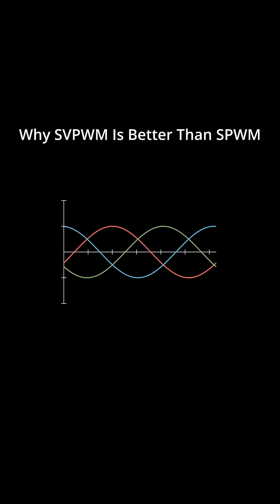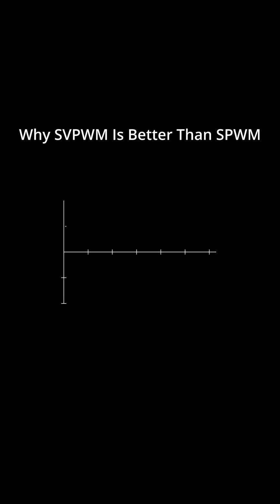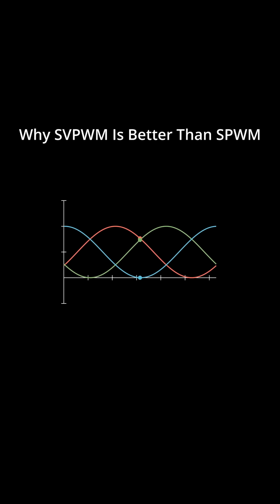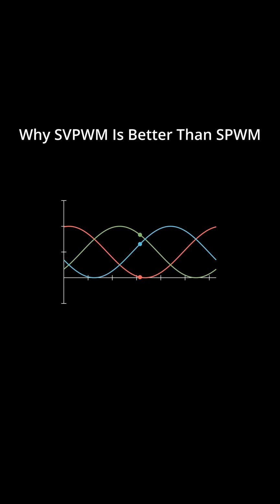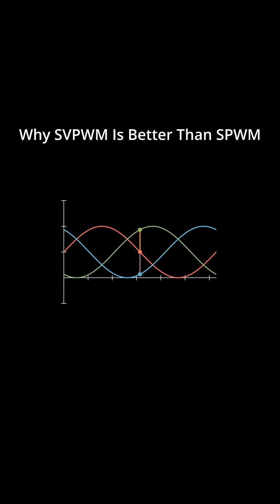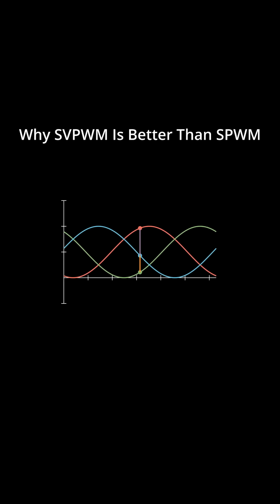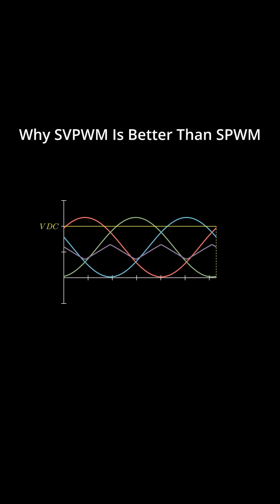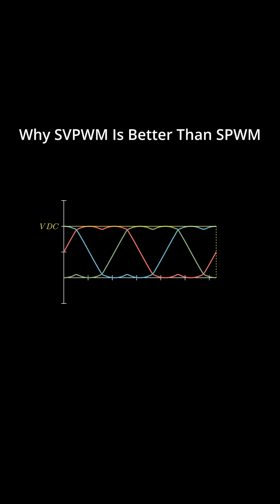Space Vector PWM (SVPWM)